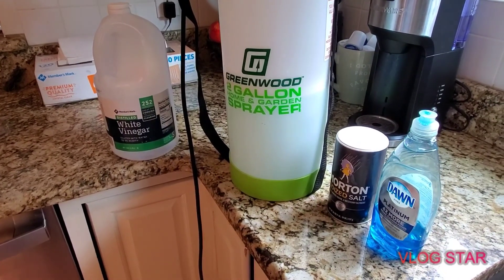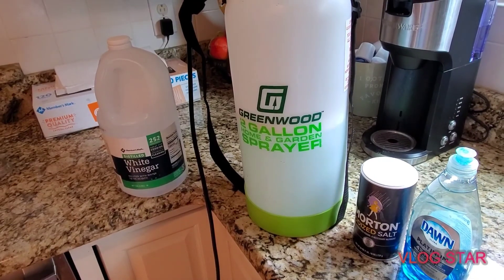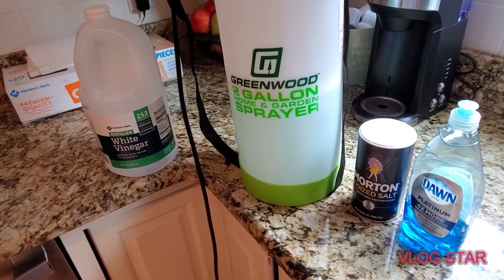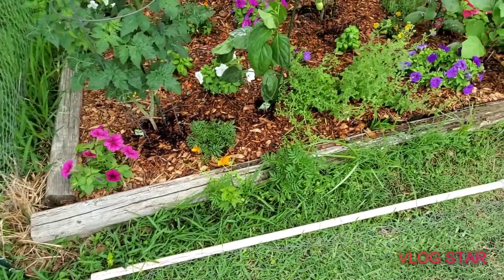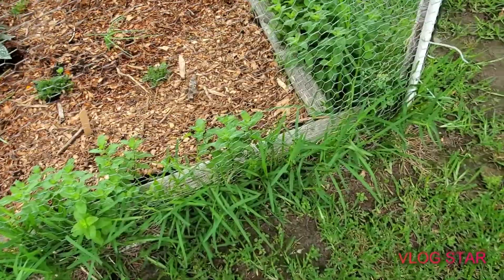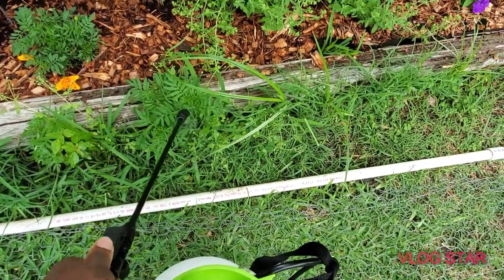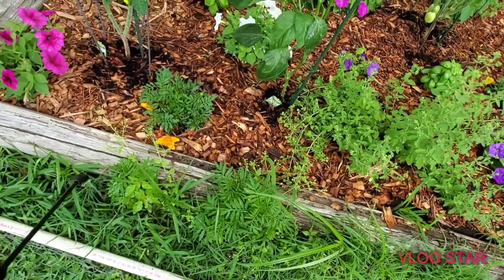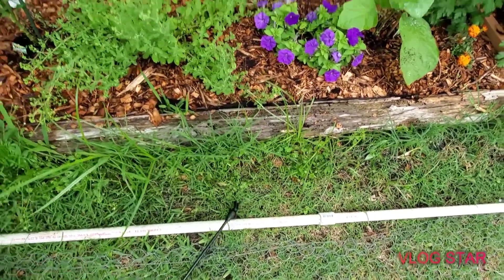D.I.Y Weed Killer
this video will show you how I make my very effective weed killer.